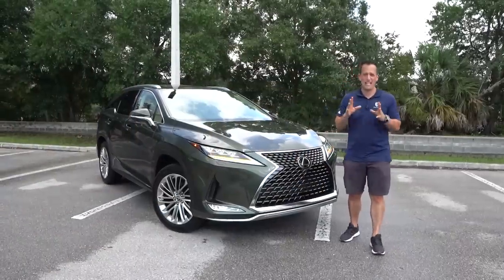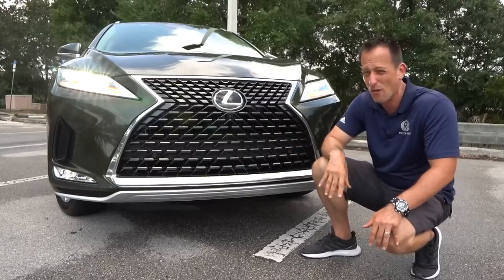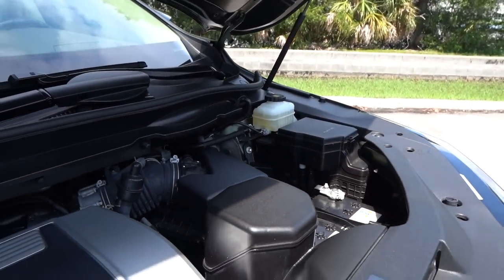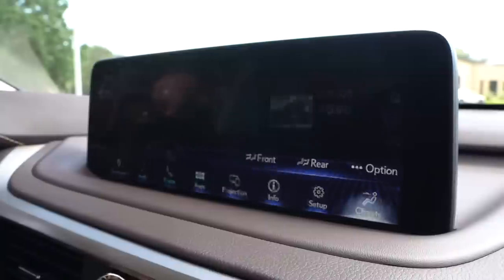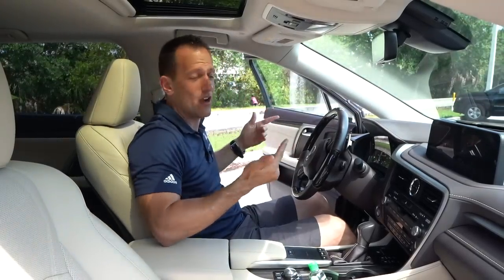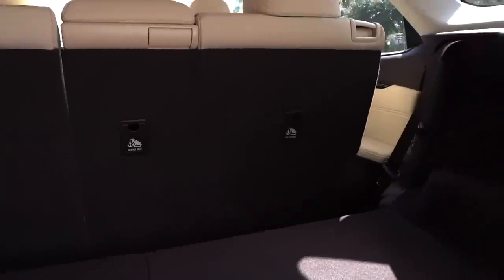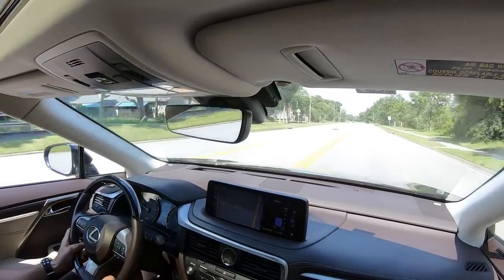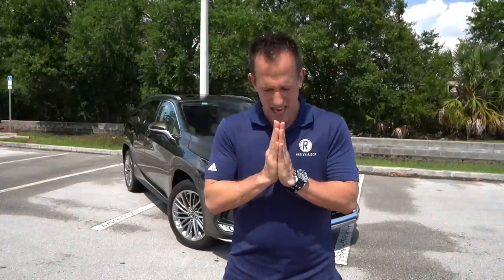Is the 2020 Lexus RX 350L new and improved ENOUGH?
The RX 350L has some updated from Lexus for 2020. Under the hood is a 3.5L V6 that is producing 295HP & mated to an 8-speed automatic with power getting to the through through AWD. The exterior of the RX for 2020 gets a refresh, and is featured in Nori Green with optional wheels. On the inside you will find a big change via the infotainment screen with other fine updated touches. Is the 2020 Lexus RX 350L new and improved enough?